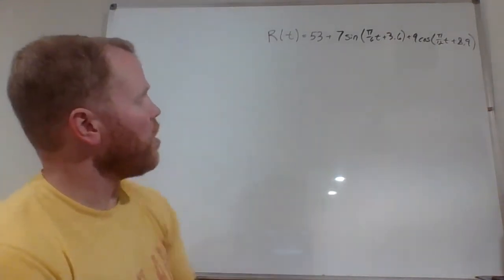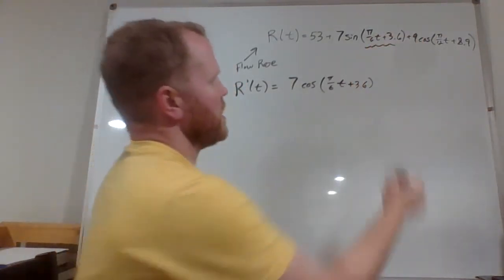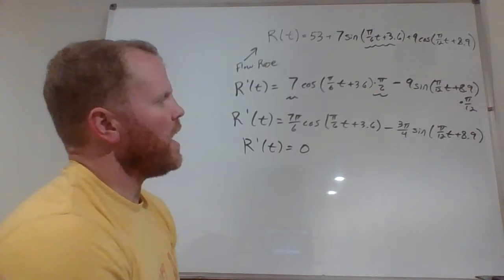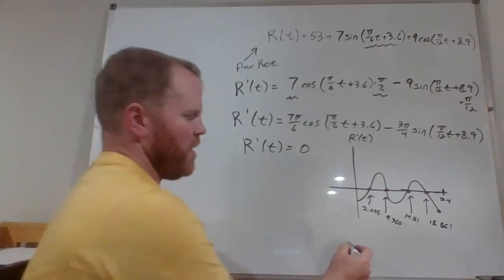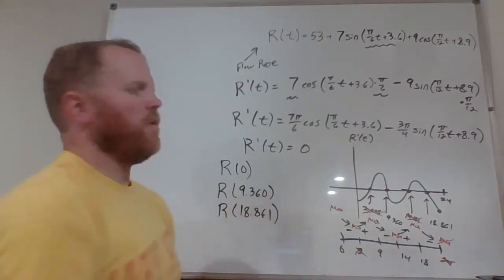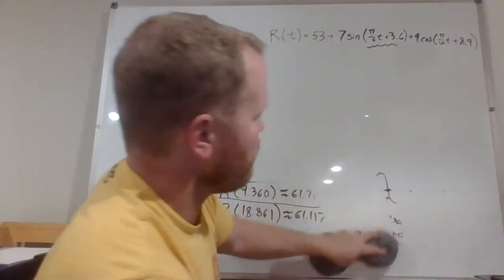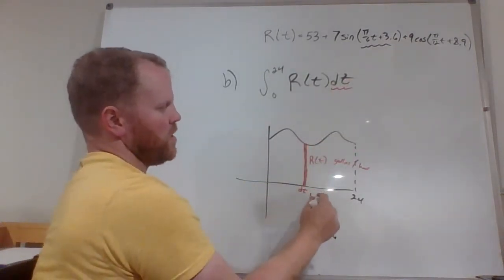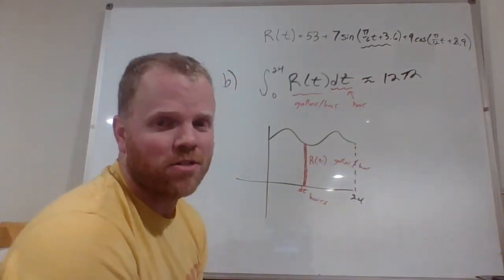Page 3 AP Calculus Week 6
This video covers page 3 of the latest attachment and detail how the integral gives you the net change.